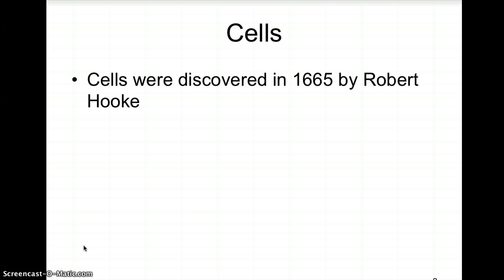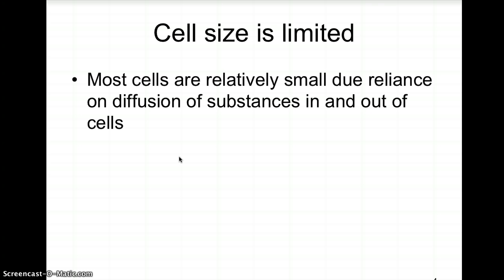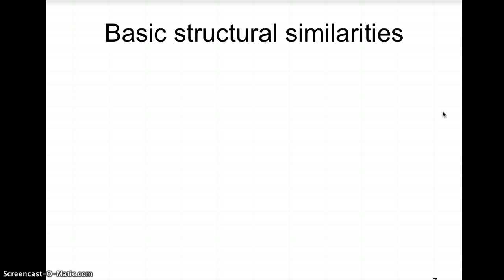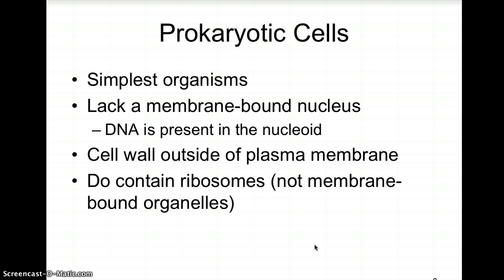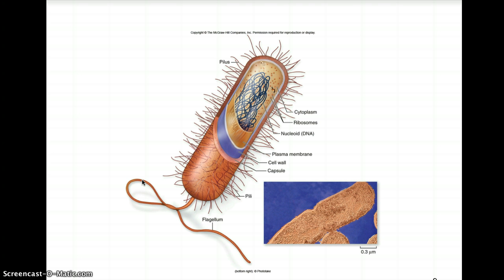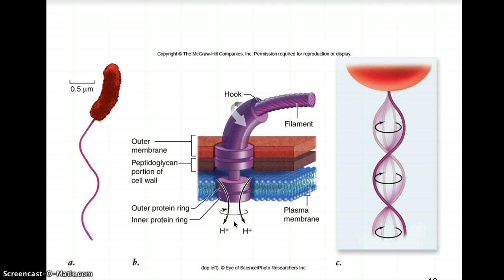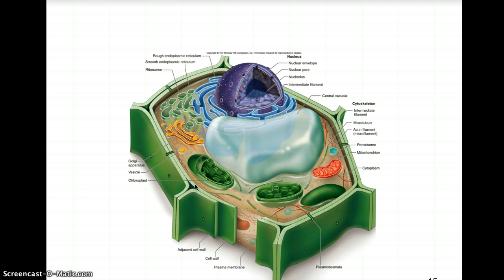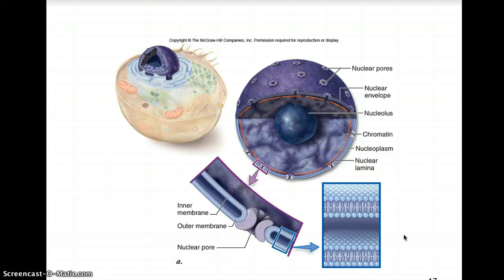Cell Structure pt. 1